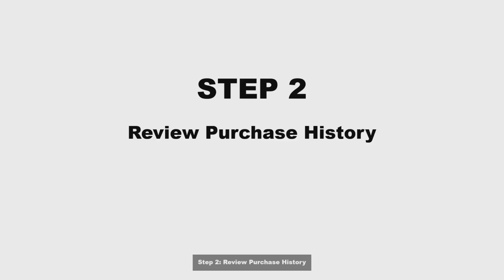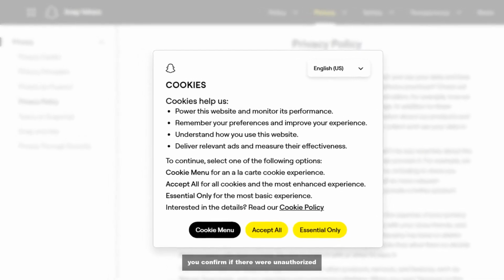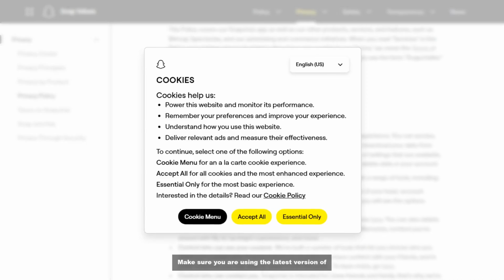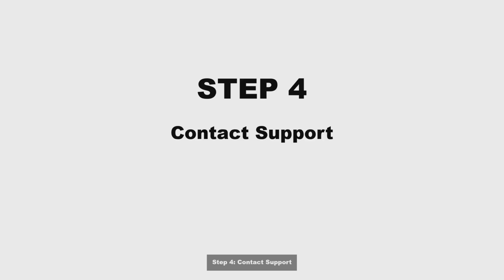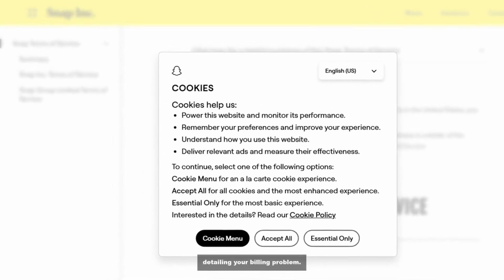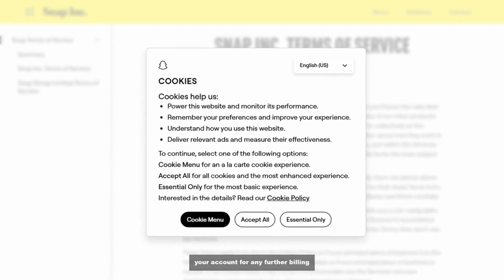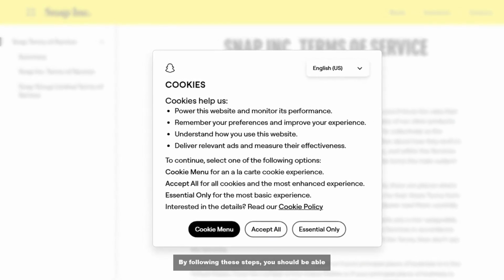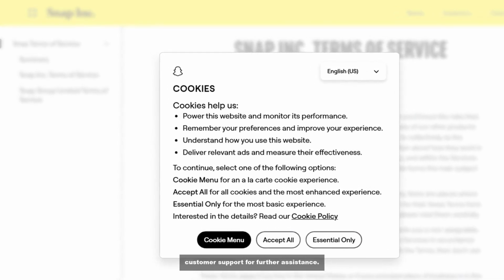How To Resolve Billing Problems On Snapchat 2026 (UPDATED GUIDE)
In this video, we will show you how to resolve billing problems on Snapchat 2026 (UPDATED GUIDE). If you're facing issues with your Snapchat subscription or in-app purchases, this guide will provide you with the solutions you need.